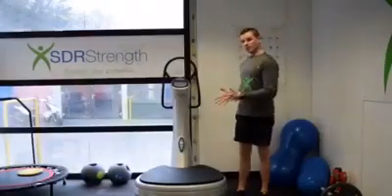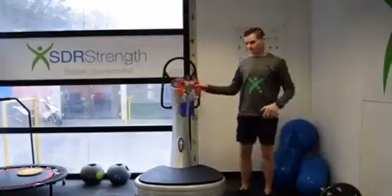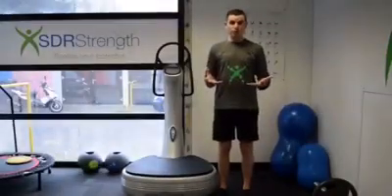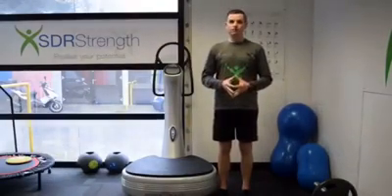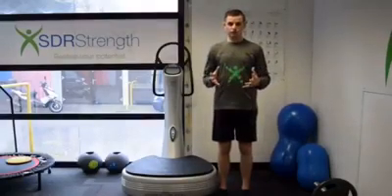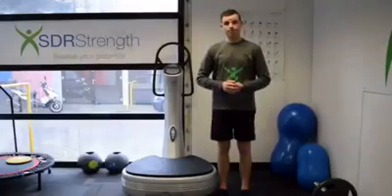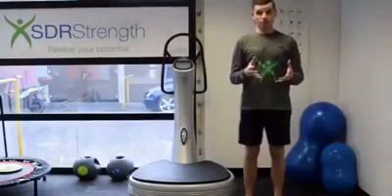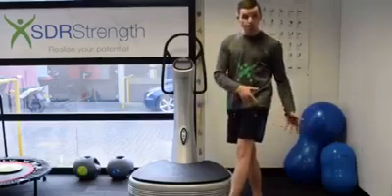Whole Body Vibration Training (WBVT) - What is WBVT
This video explains whole body vibration training and what it involves.